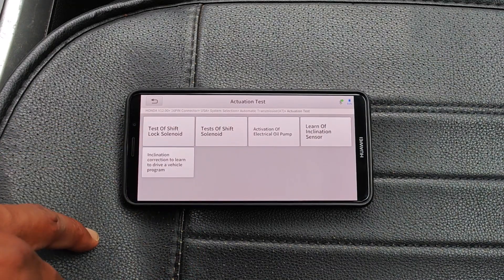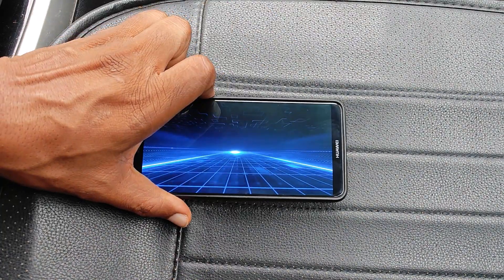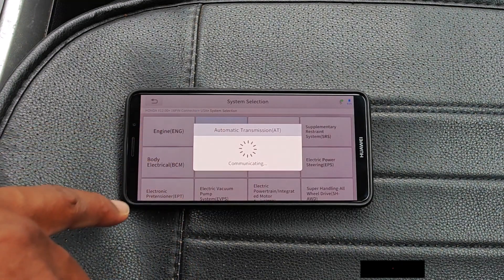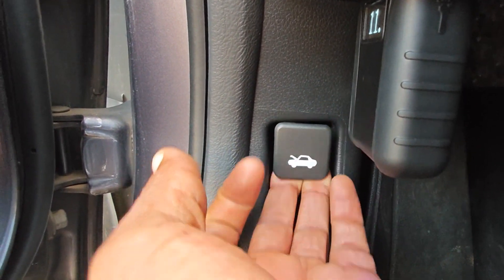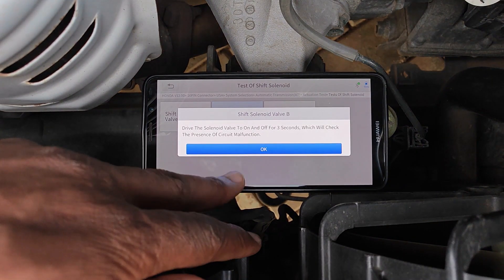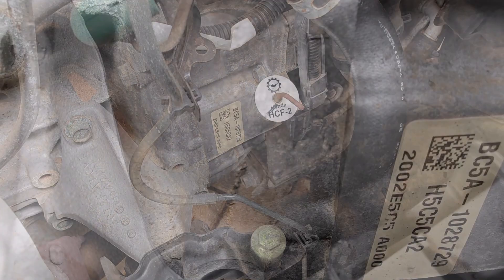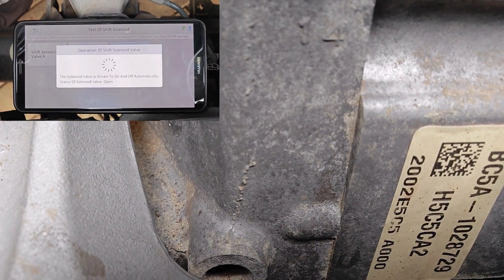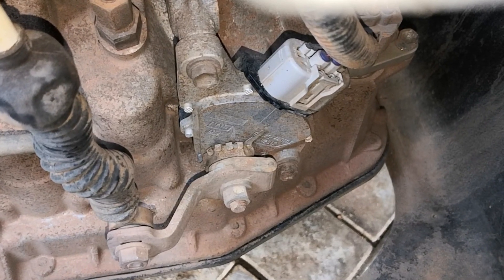Testing shift solenoids with XTOOL A30M / Find Shift Solenoid Issues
I'm testing shift solenoids with the XTOOL A30M. This can be used to identify shift solenoid issues in a transmission not shifting correctly or a transmission not shifting well. A defective shift solenoid usually comes with symptoms that affect the operation of the transmission. A bidirectional aka active test aka actuation test, can be a quick first step without the need for any disassembly.

Bidirectional scan tools from Amazon

Time stamps
0:00 - Intro
0:24 - Setting up test
0:40 - Not just the A30M
0:54 - Testing shift solenoids with scanner
1:42 - Not shift solenoids?